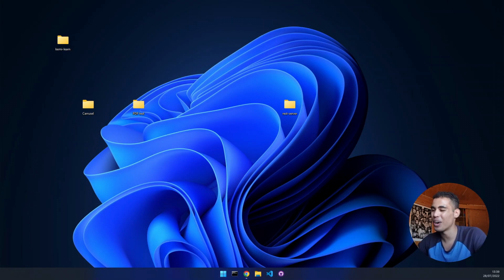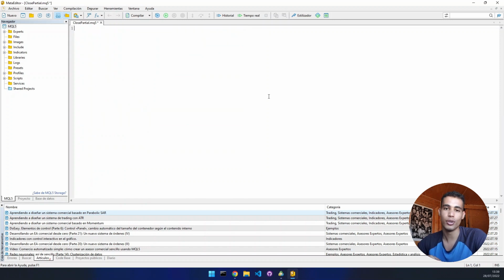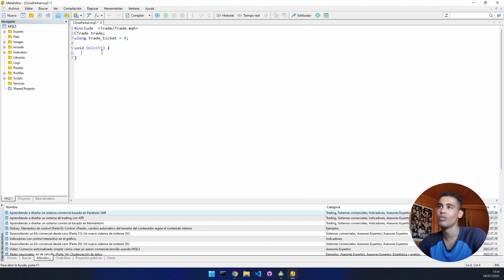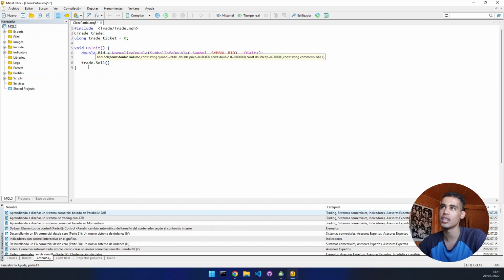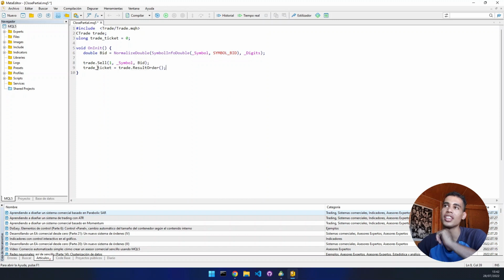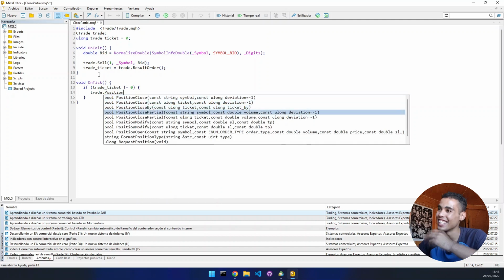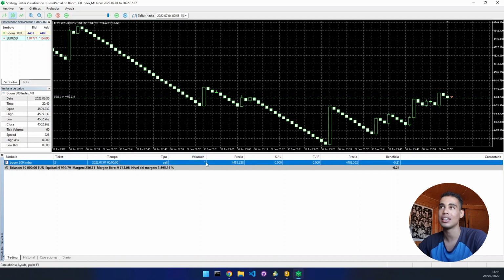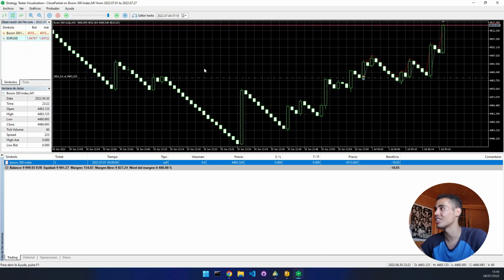Partial close in MQL5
In this video I'm going to teach you how to implement a bot that does a partial close!!

Content of the video:
0:00 - Intro
1:01 - The bot
1:20 - Coding
4:15 - Partial close
5:15 - Test
6:24 - Github
6:52 - Outro